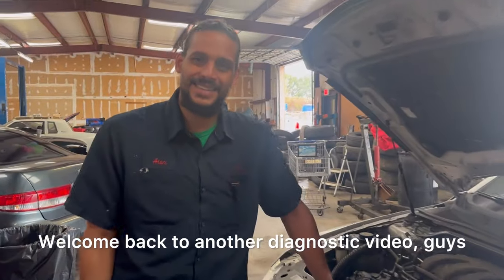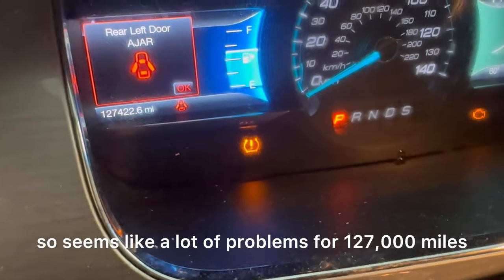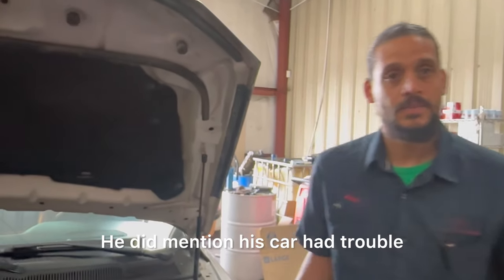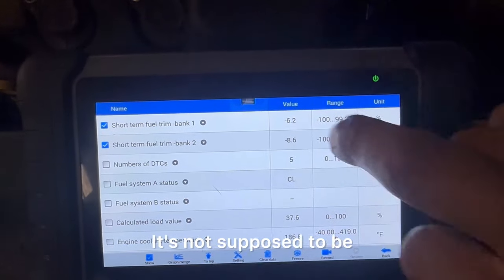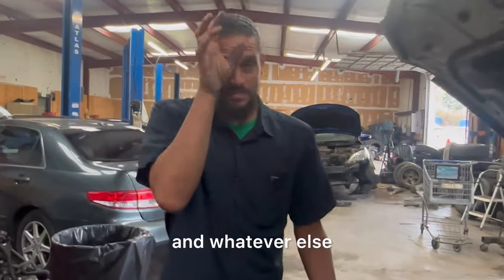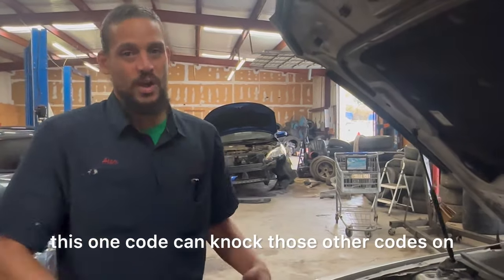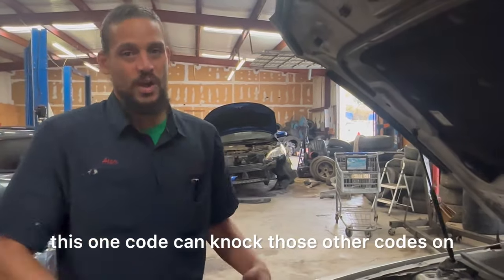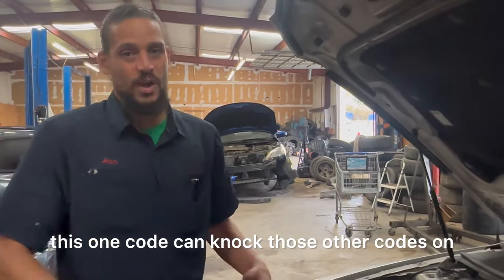His Ford Taurus Keeps Killing Catalytic Converters 🤔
I had a 2015 Ford Taurus in the shop this week. Customer could not pass Georgia emissions and the check engine light was on. He also mentioned he has been replacing the catalytic converter every year. This is where maintenance comes in. It is the key to taking care of your car.

In this video, I go through my entire diagnosis and repair process.

Find out what treatment plan I prescribed this patient by watching the video. I hope you enjoy, and I hope you learn something. That is always my goal.

P.S I used the closed caption in this video because there is a lot of background noise. My techs were working on their jobs as well at the time of filming. I appreciate your feedback if that's something you'd like for me to keep.

Alex